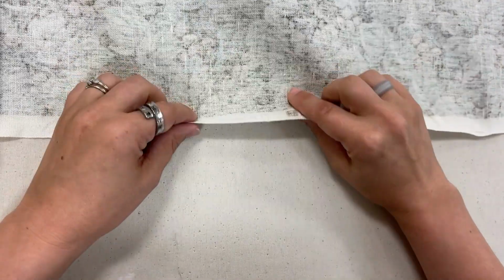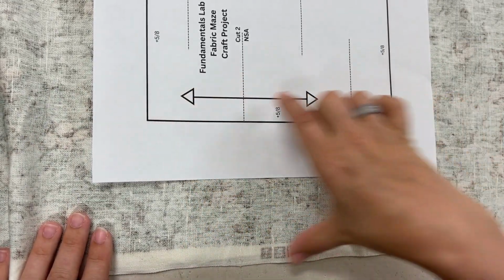Fabric Overview for cutting woven fabric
A brief overview of the elements of woven fabric that impact cutting out a sewing pattern.